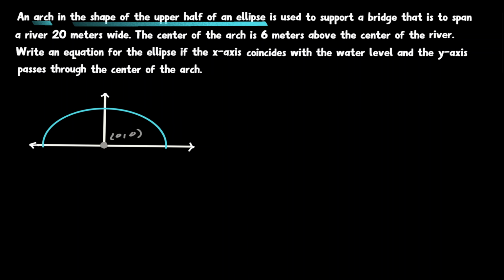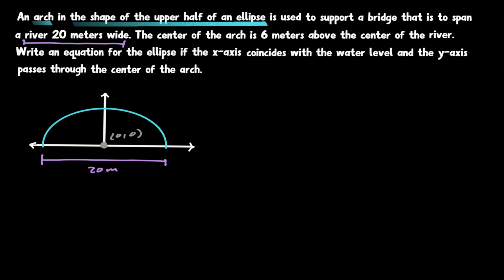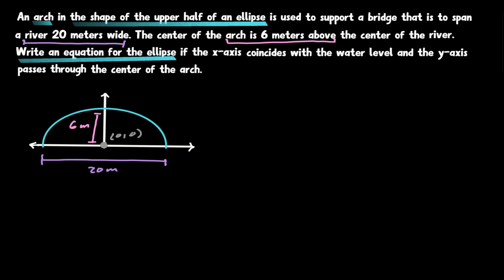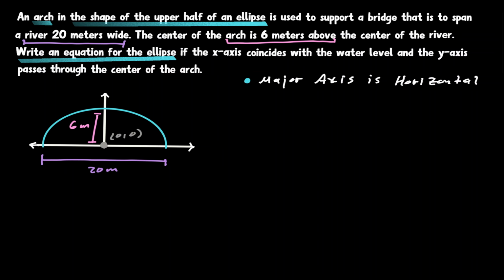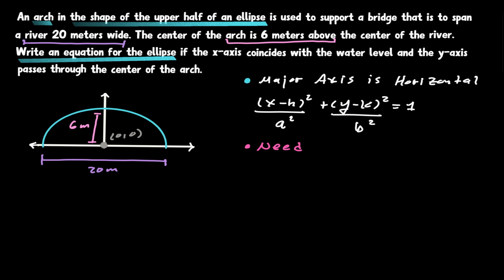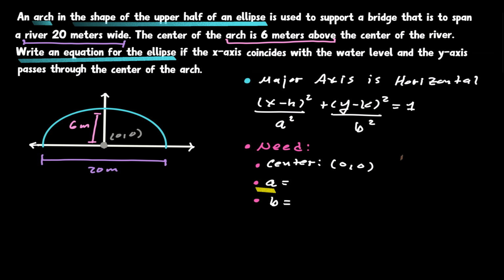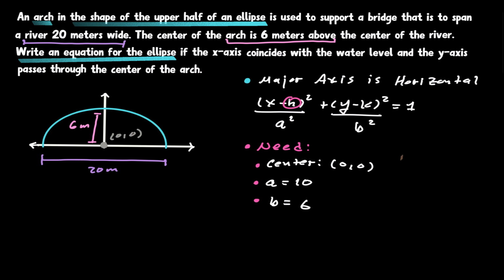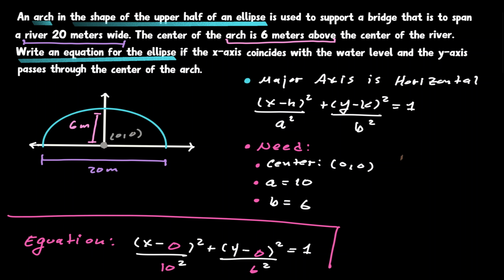How to Solve Ellipse Word Problems (Step-by-Step Tutorial)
Master ellipse word problems and conic sections with this comprehensive step-by-step tutorial. We break down this complex problem into a simple, easy-to-follow steps so you can solve any ellipse application problem with confidence.

In this video, we dive deep into the practical side of ellipses. Whether you are studying for a Precalculus exam or a Geometry final, understanding how to apply the ellipse equation to real-world scenarios is essential.

⏰Timestamps⏰
0:00 Introduction
0:03 Understanding the Given Information
1:28 Choose Equation of Ellipse
2:00 What do We need For Equation of Ellipse?
3:38 Writing the Equation for the Ellipse

We cover:
• How to identify the major and minor axes from a word problem.